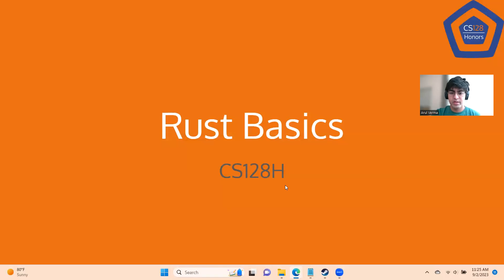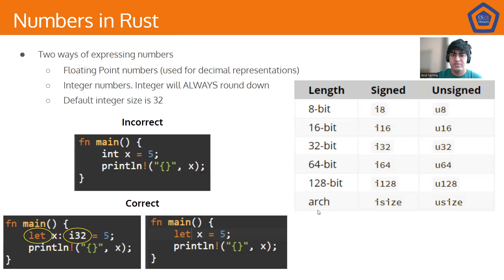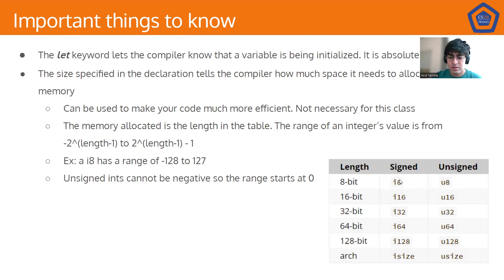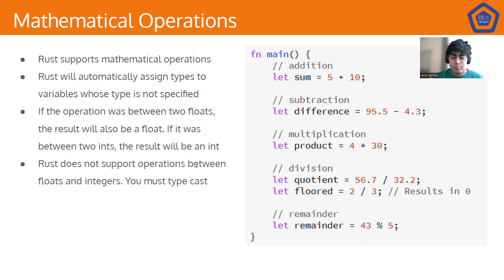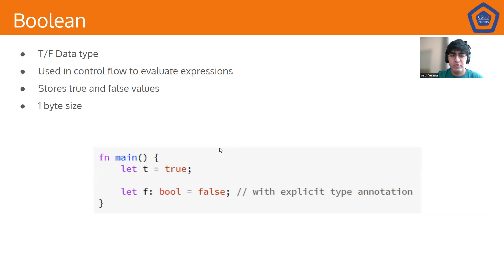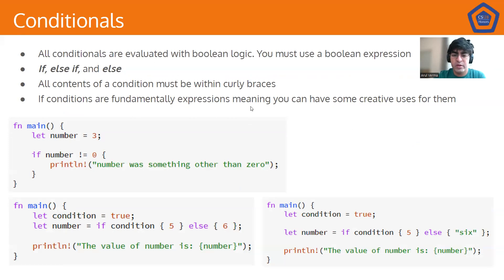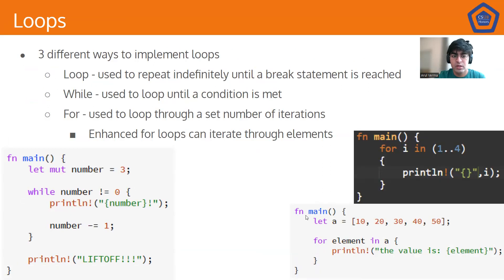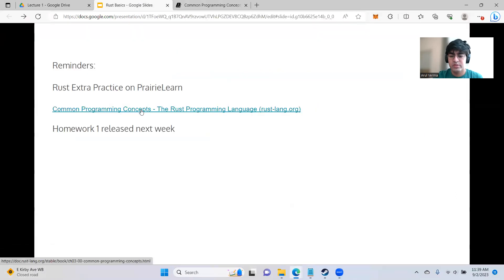Rust Basics - CS 128 Honors Lecture 2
CS 128 Honors is the Honors Add-on course for CS 128 at the University of Illinois Urbana-Champaign. This course teaches Rust, with a focus on topics such as concurrency, thread safety, functional programming, and how Rust does OOP.

The person talking is Arul Verma.